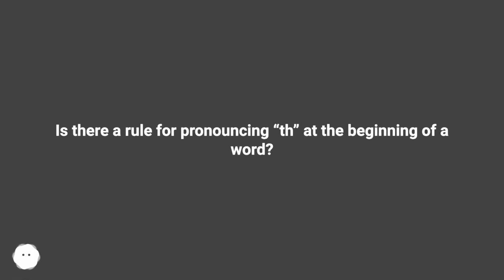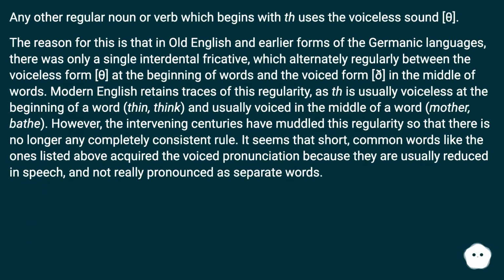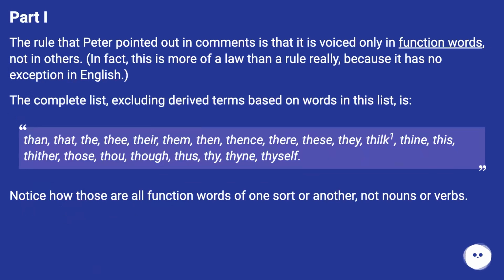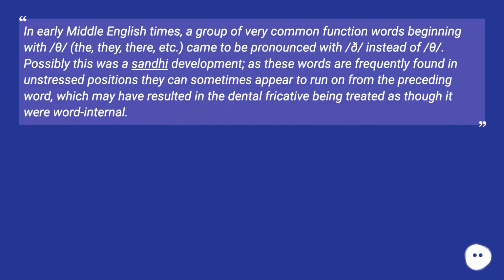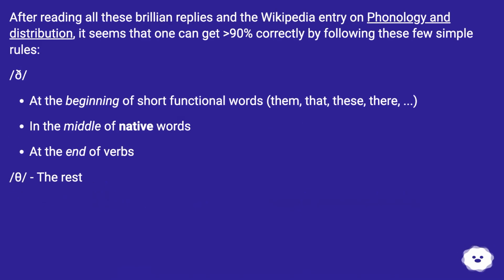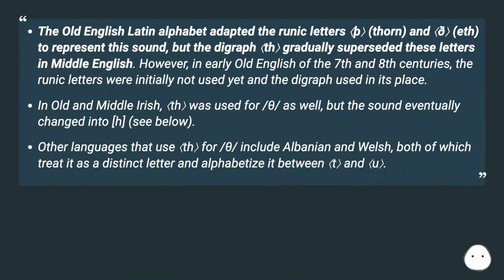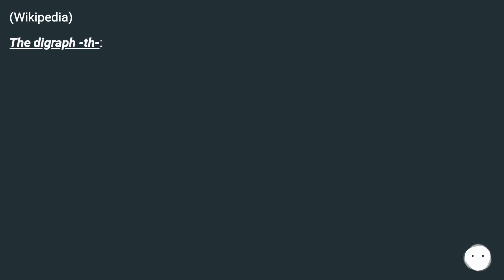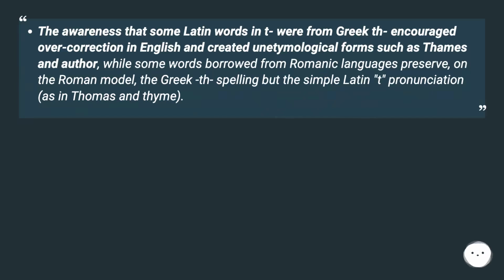In English, the digraph th is pronounced as the voiceless [θ] at the beginning of a word in almos...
Chapters
00:00 Is There A Rule For Pronouncing “Th” At The Beginning Of A Word?
00:19 Answer 1 Score 4
01:35 Accepted Answer Score 19
04:01 Answer 3 Score 3
04:28 Answer 4 Score 1
07:29 Thank you